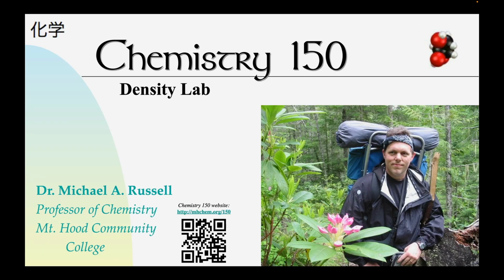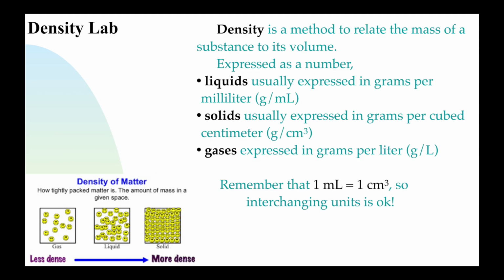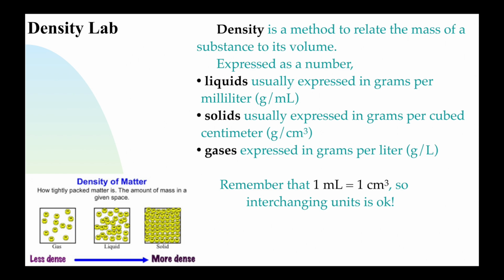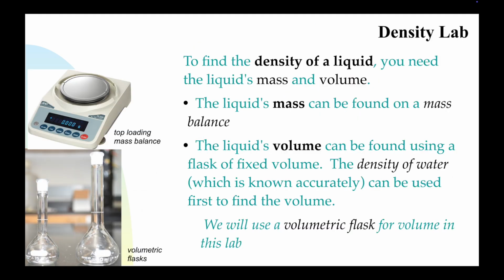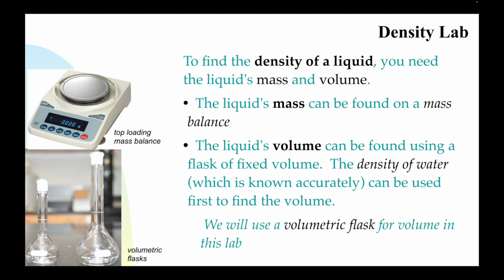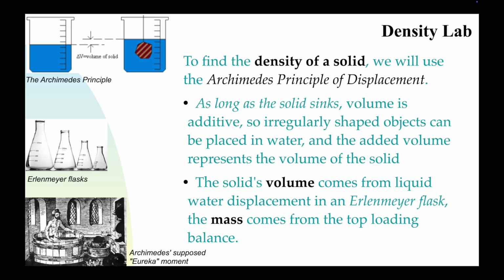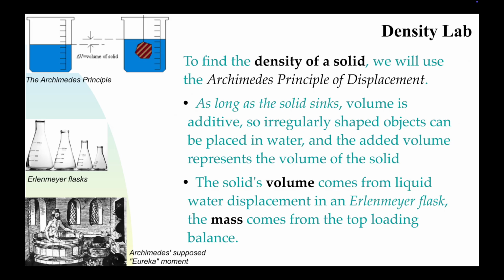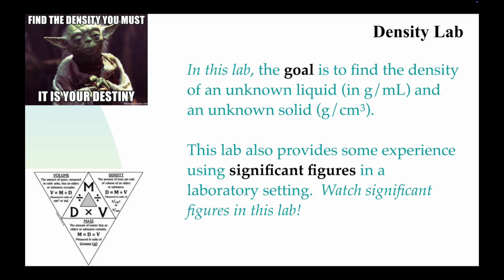CH 150 Density Lab Introduction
This video offers instructions and examples relevant to the CH 150 Density Lab; it can help prepare you for lab before you perform it and help with the write up afterwards too, Email the instructor if you have any questions. good luck!